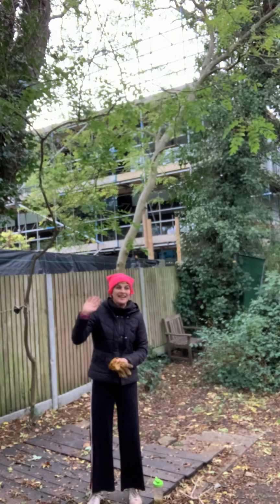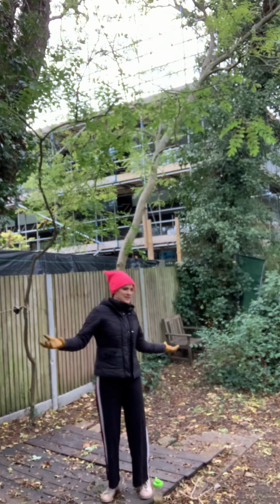Vocal warmup for Doug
Bit kinaesthetic, bit synaesthetic vox warmer for Doug